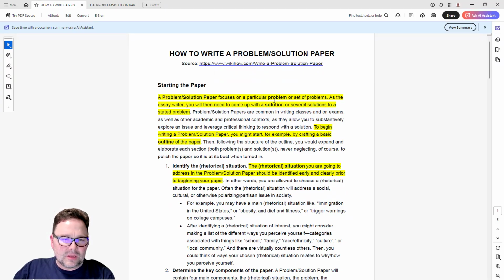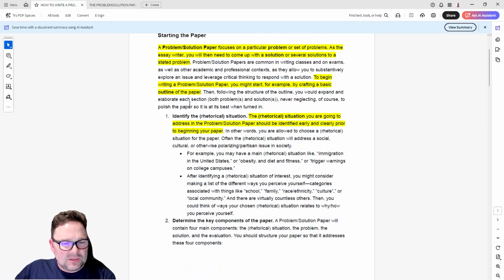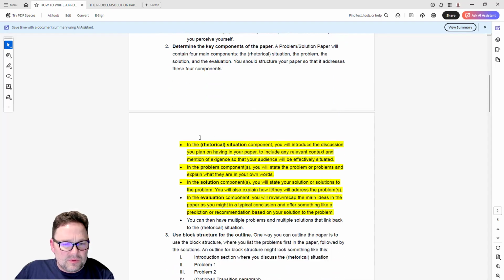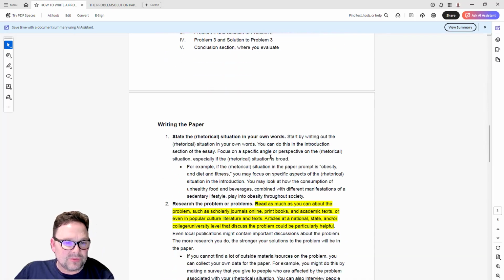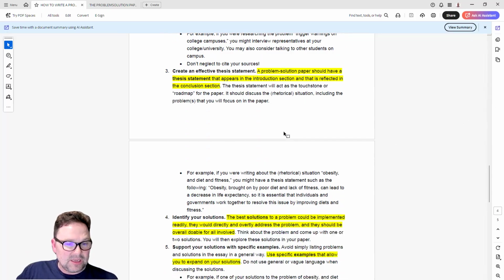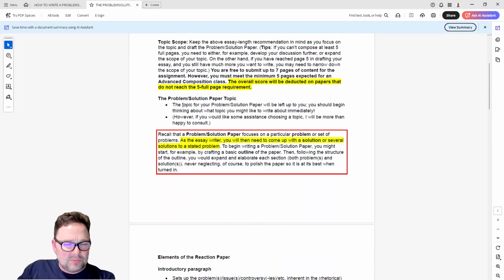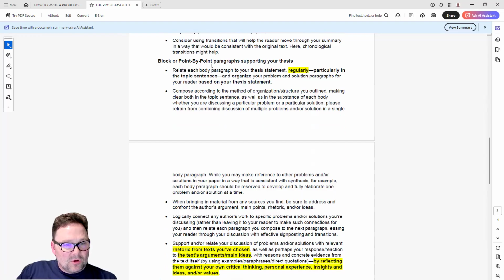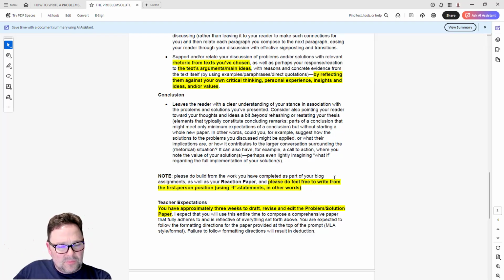ENG 304 - Problem/Solution Paper Prompt Materials Walkthrough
This is a video intended to describe and explain some of the key elements of the Problem/Solution Paper prompt materials.